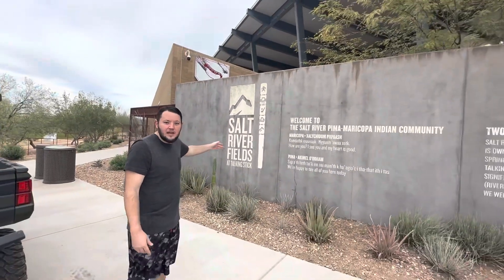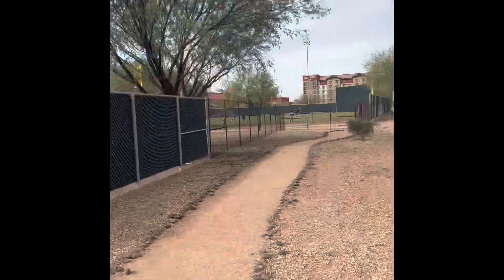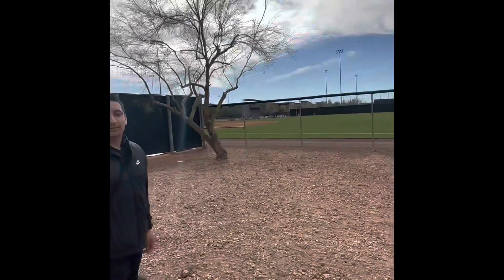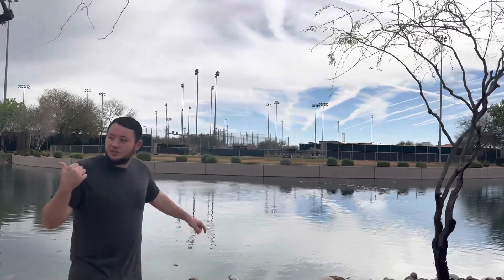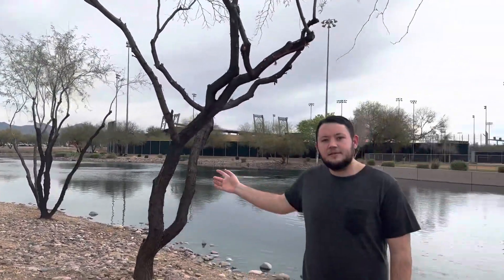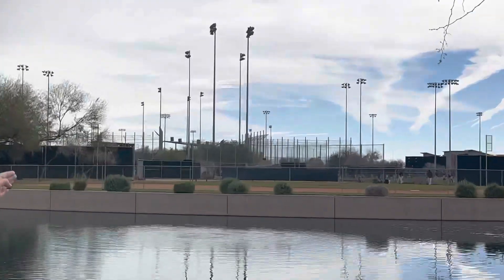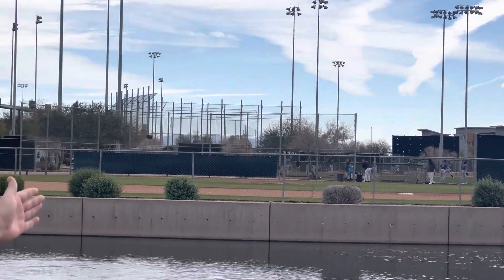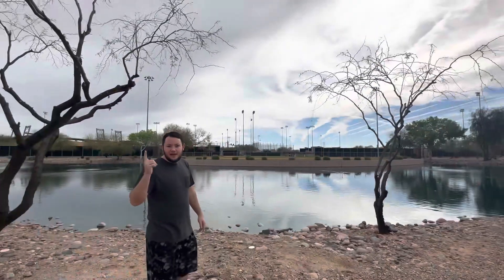Colorado Rockies spring training facilities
Sports PS takes a day trip to see the Colorado Rockies spring training facility that they share with the Arizona Diamondbacks￼